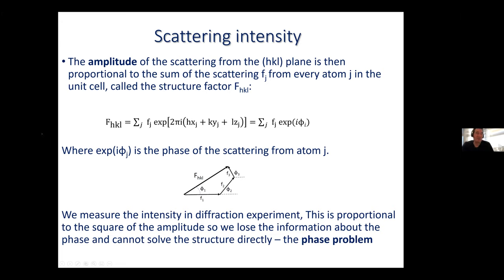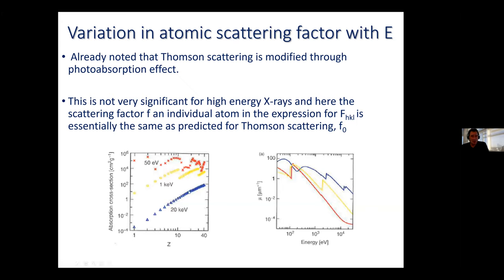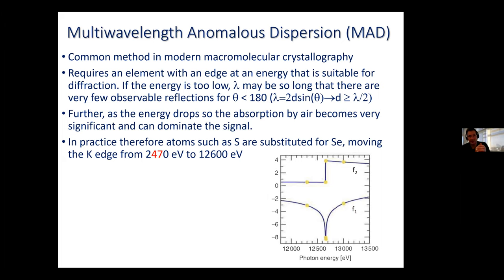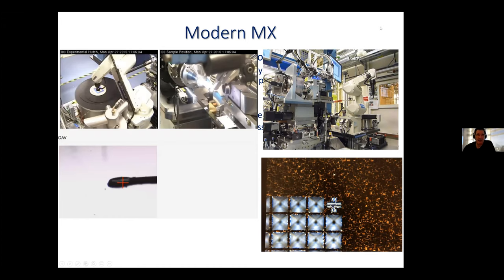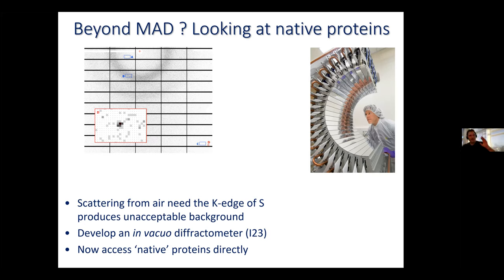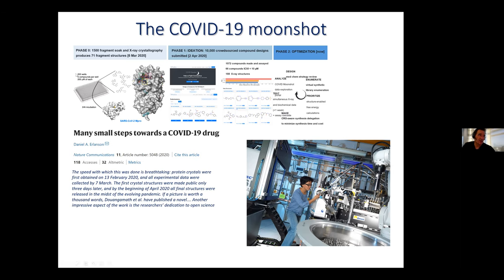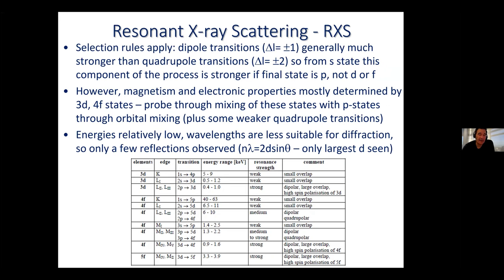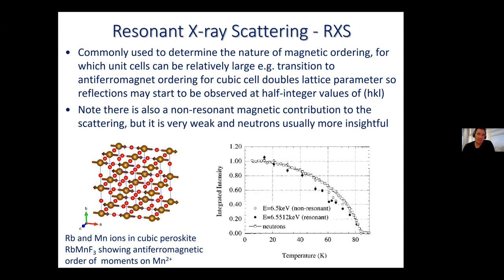ASP 1201 Harrison DiffractionSpectroscopyPart3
Course: Synchrotron and neutron based diffraction and spectroscopic techniques (Part 3)

By Prof. Andrew Harrison (Diamond Light Source Ltd)